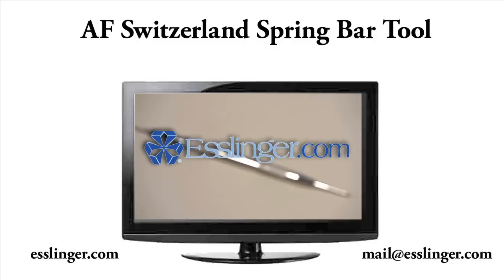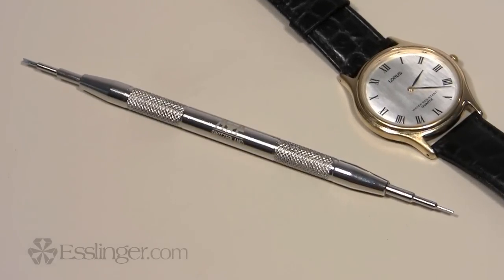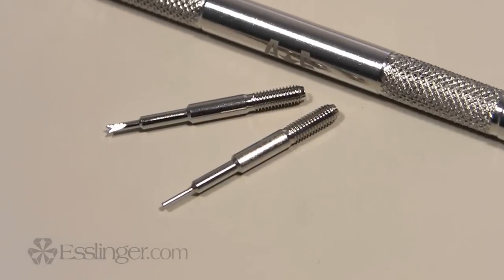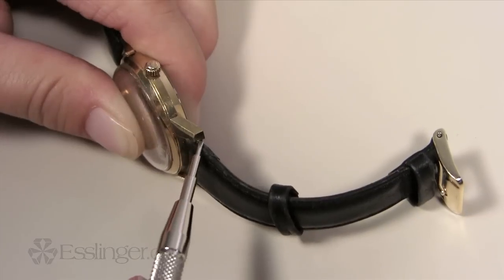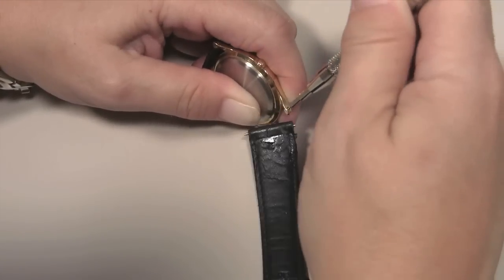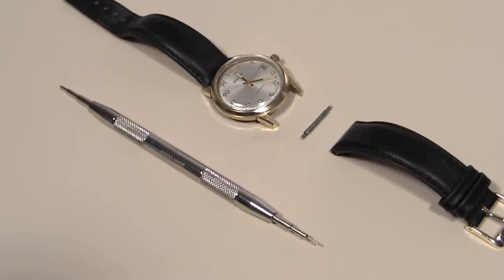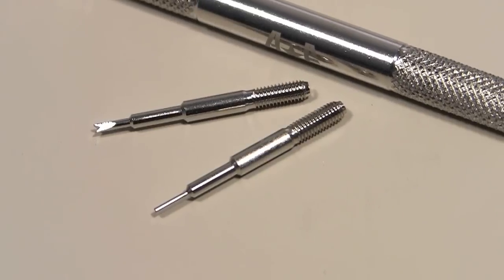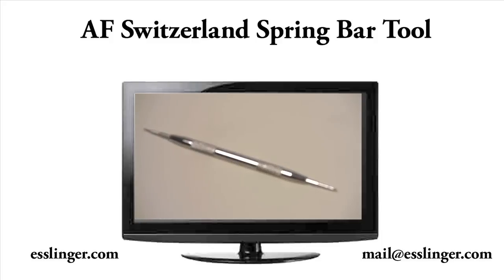Watch Pin Remover - AF Switzerland Spring Bar Tool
This fine quality AF brand steel spring bar tool is designed to last a lifetime. It is the perfect tool for removing spring bars from metal and leather watch bands. The forked end works great for opening spring bars, and the pointed end is just right for pushing out regular watch link pins. The weight, handle knurls, and size make this watch tool ideal for the delicate job of adjusting the size of watch bands or repairing a watch clasp. Each tip is removable and has identical threading making it easy and convenient to change or replace the tips as necessary for repair work.

 • .80mm pointed end
 • 1.30mm fork end
 • 5 1/2" overall length
 • Durable tips that have the same thread allowing for interchangeability
 • The perfect tool for removing spring bars from watches
 • Great for working on brand name watches like Citizen, Armani, Guess,
                and Seiko
 • Replacement ends are available, product numbers: 59.0477, and
                59.0478